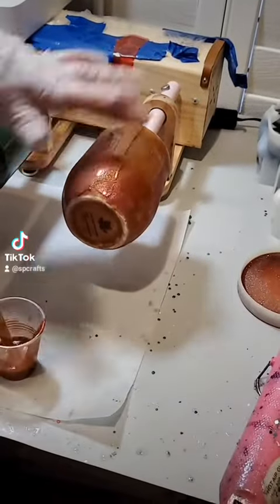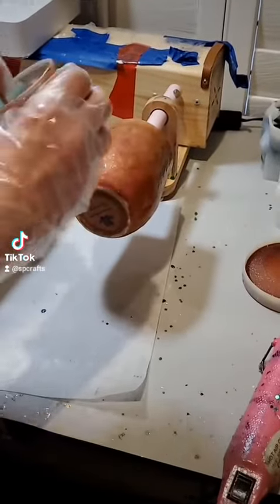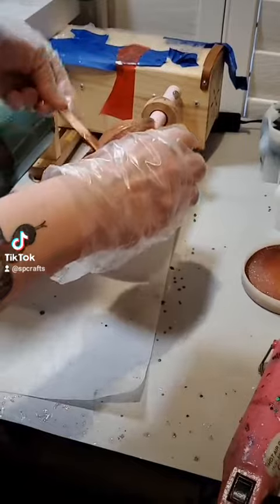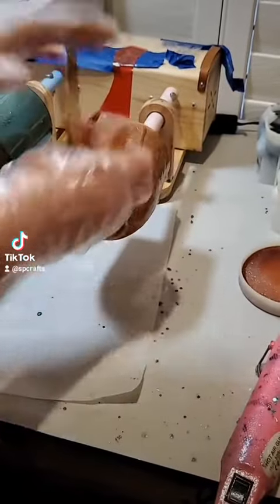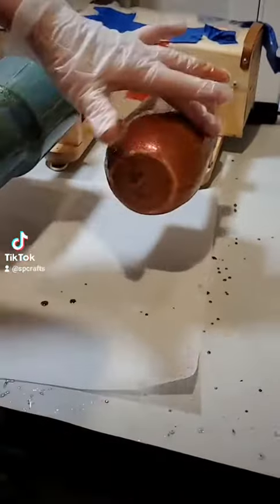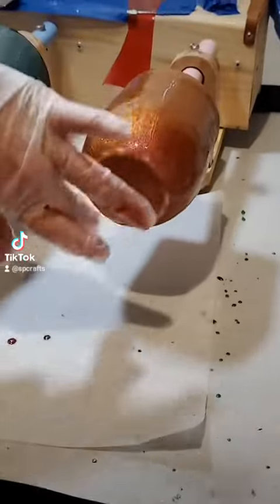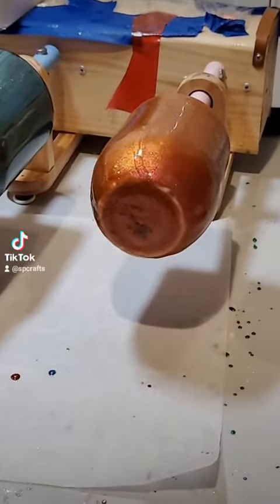coating tumblers, one of our tiktoks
coating tumblers